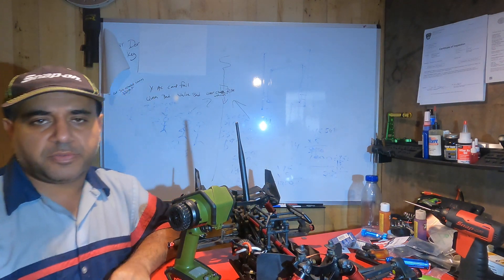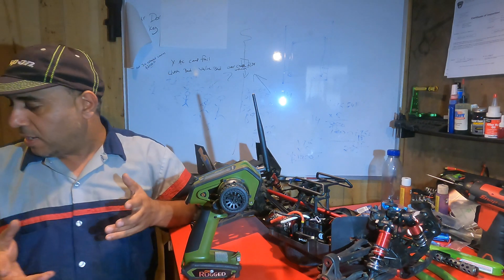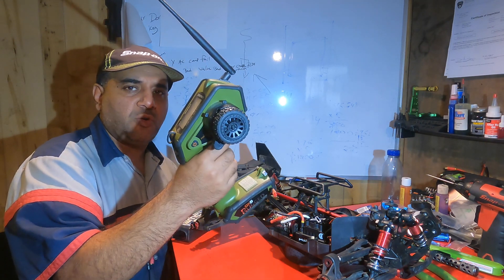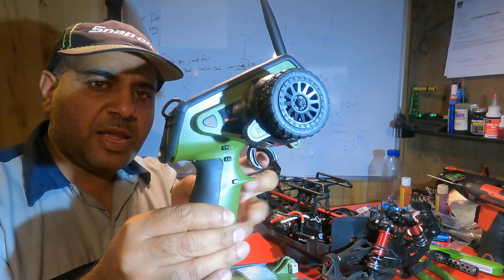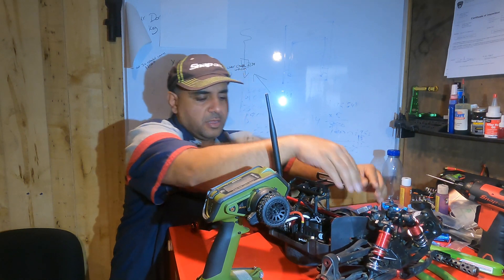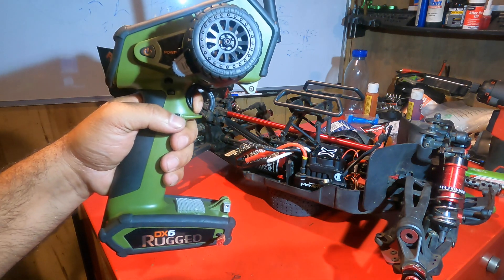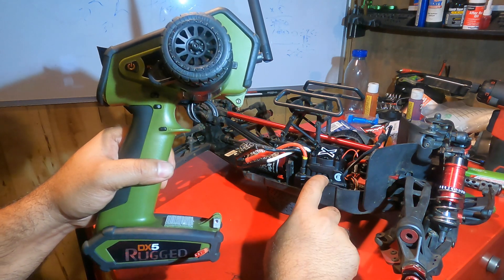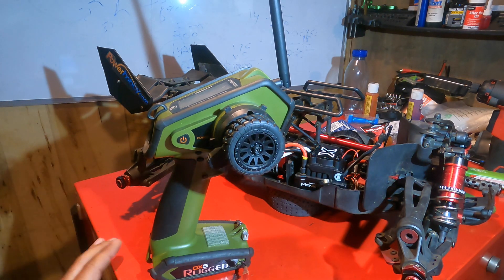How to Calibrate Castle Creation ESC XLX2, Momba Monster X, Momba X